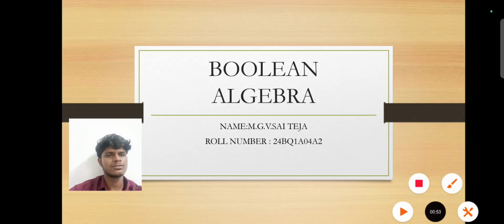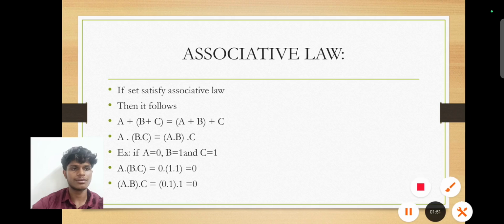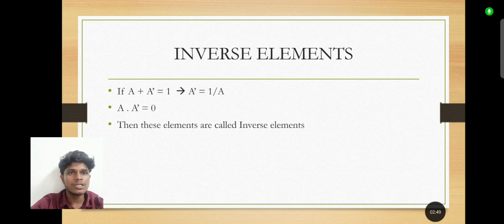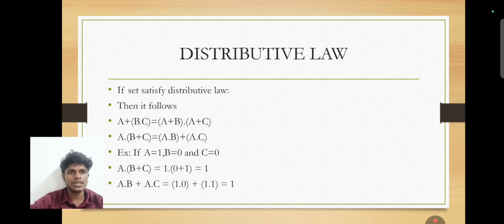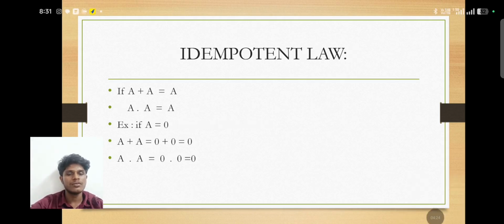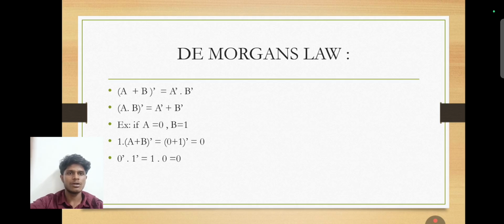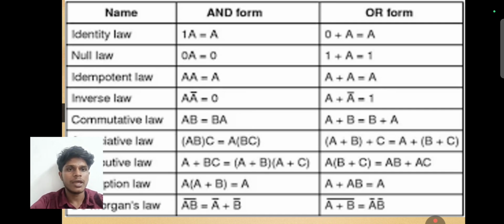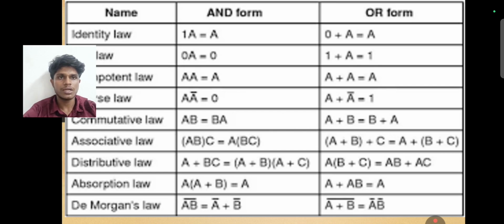10 September 2025